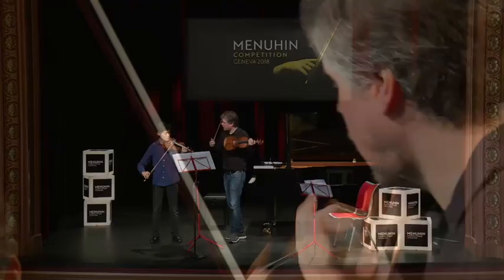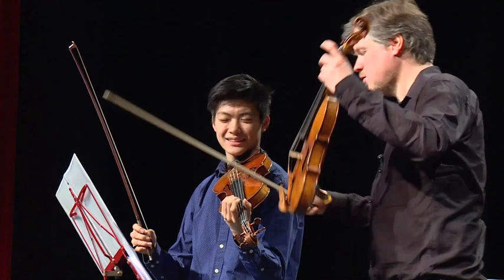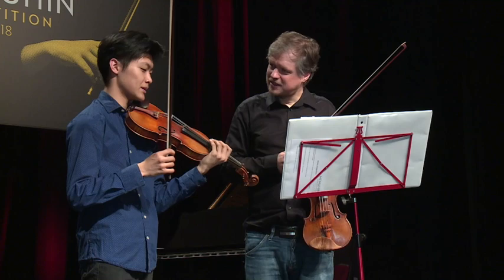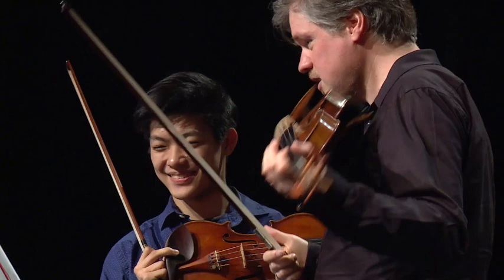Henning Kraggerud Mini Masterclass - Bach's Solo Sonata in C Major, BWV 1005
"If you want to feel free when you play, you must feel free when you practice." We're studying Bach Solo Sonata in C Major, BWV 1005 today 🎶 Henning Kraggerud's Geneva2018 masterclass with Takumi Taguchi is an excellent resource for studying the solo sonatas with. Henning takes us through how we can understand the melodies and harmonies in Bach's sonatas - and the importance of walking around your practice room!